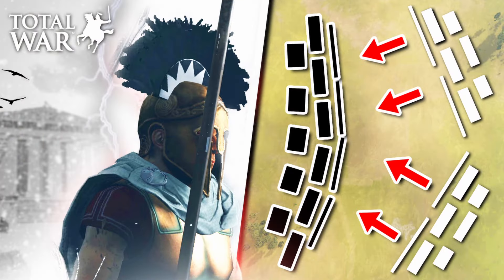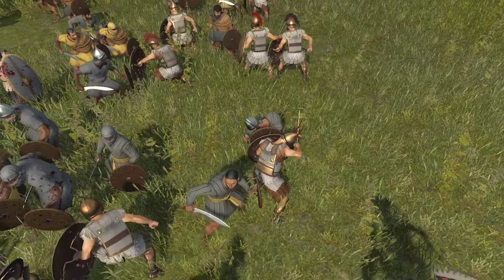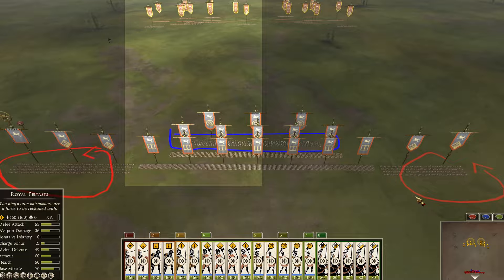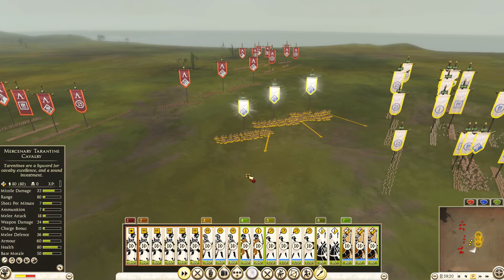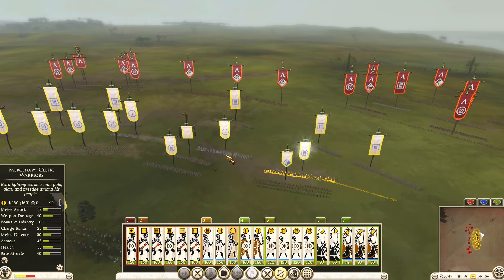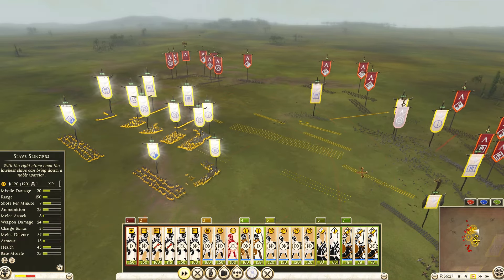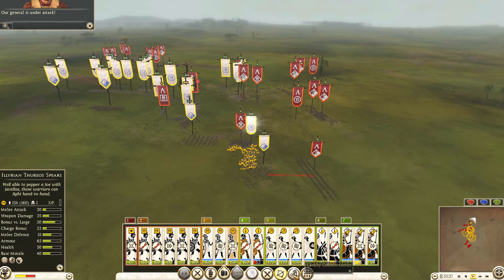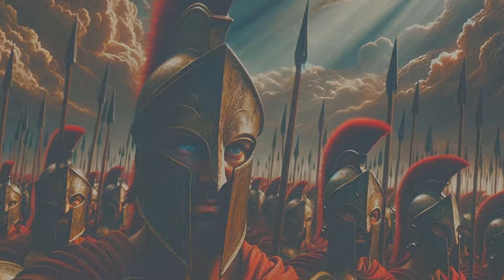How to Use & Counter a Split Up Army | Total War Tactics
I explain how to a Total War Rome 2 battle tactic on how to use units and use a tactic and counter it at the same time in a total war battle.

0:00, How to Use
0:16, Army composition
0:39, How to counter
1:25, Battle Example
4:16, Storage full